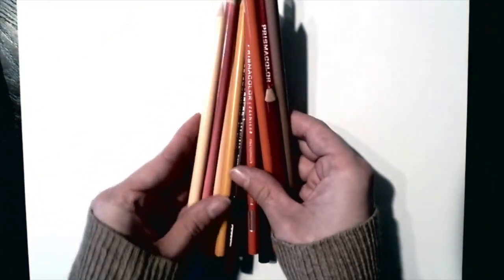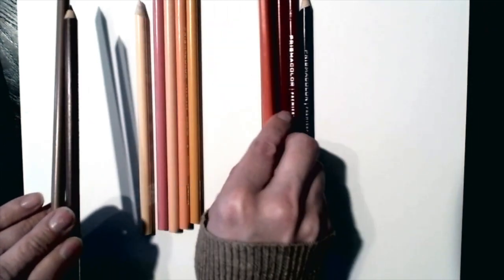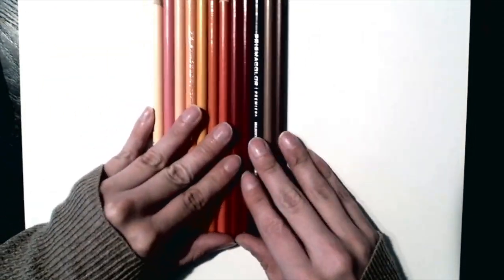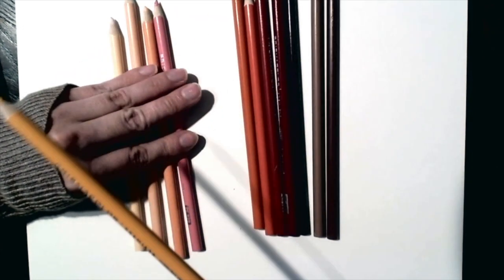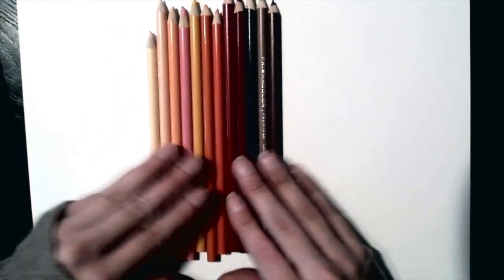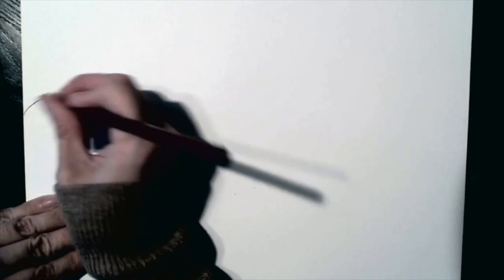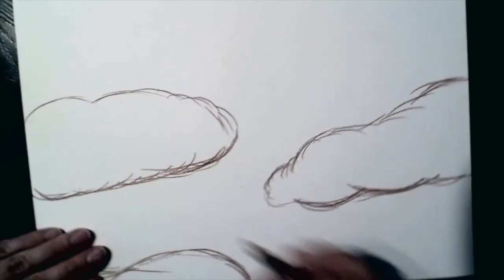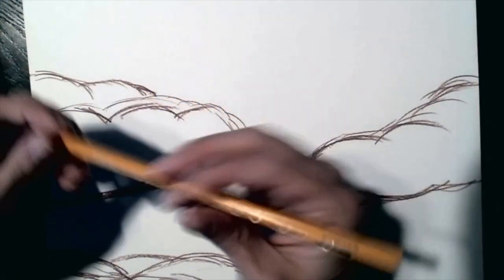In the clouds (with sound)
Week 3 virtual learning - ps drawing challenge in the clouds